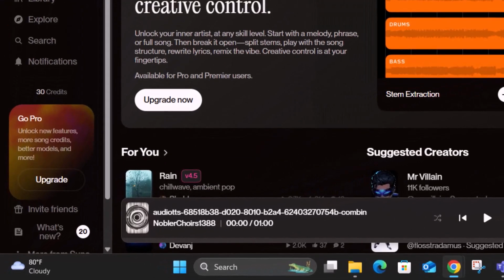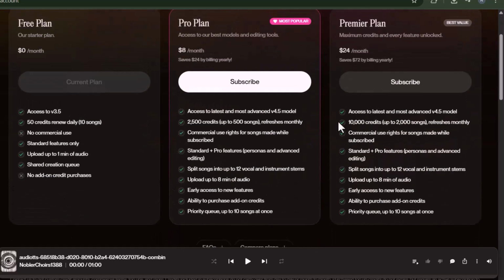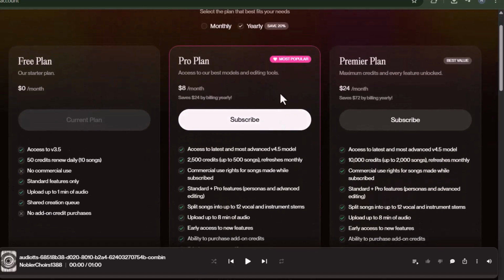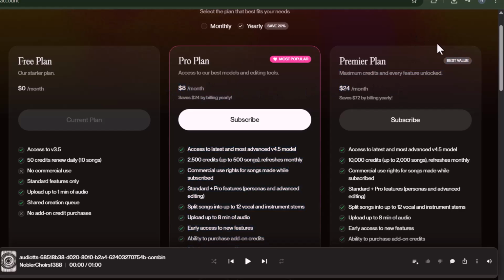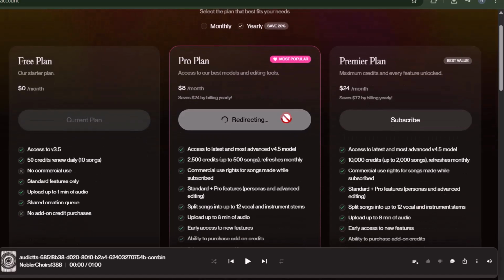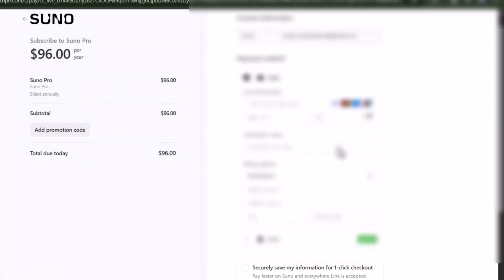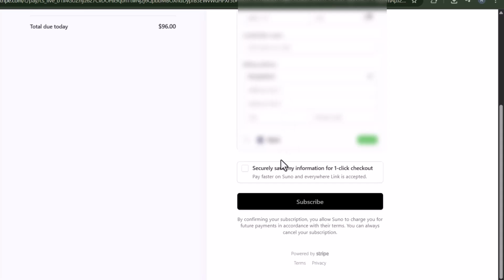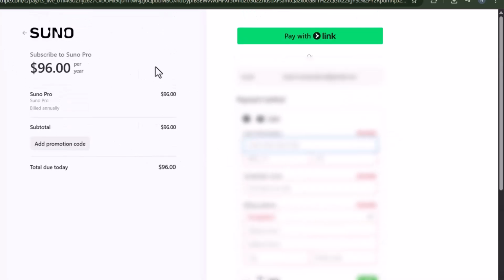How To Get Suno AI Premium (Step by Step)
Suno AI offers premium features that unlock extended track length, faster generation times, and access to more advanced tools for music creators. Whether you’re a producer, artist, or content creator, upgrading to the premium plan gives you more creative freedom and better control over your audio outputs. In this video, we explain what Suno AI Premium includes, how it benefits serious users, and why many are choosing to make the switch. It’s ideal for those looking to elevate their sound with professional-quality features powered by AI technology.